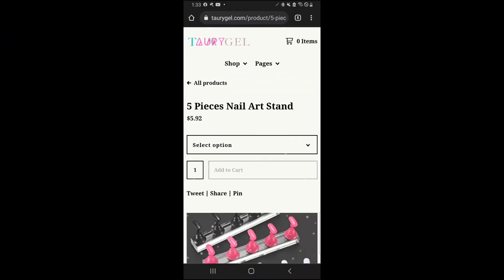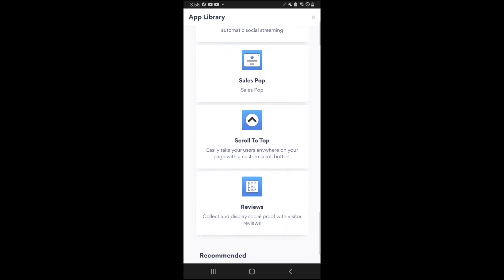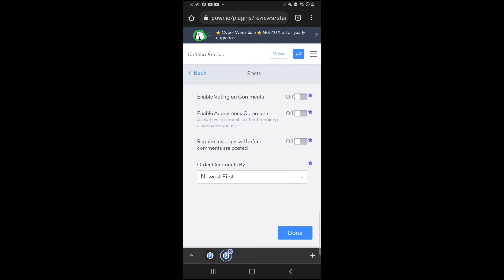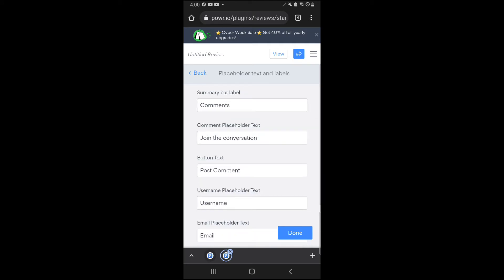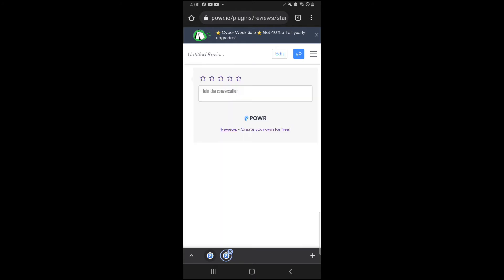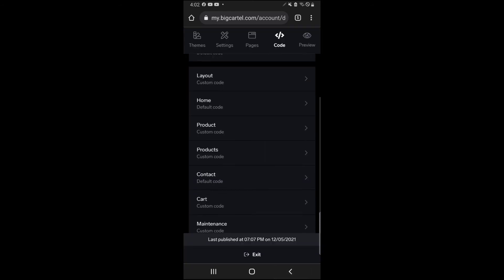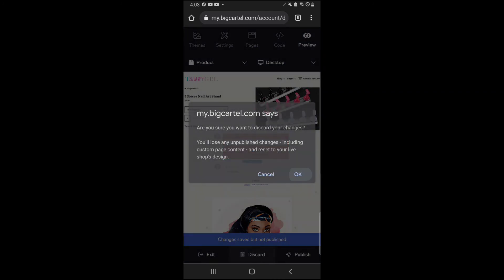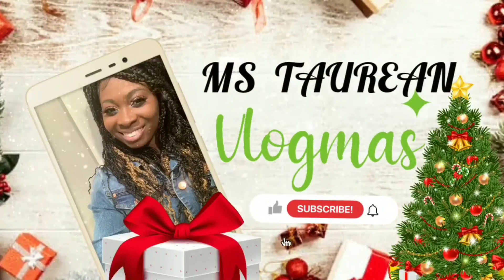Adding Reviews On Big Cartel Product Page|How To Customize Website| Vlogmas Day 7| Tutorial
Adding Reviews On Big Cartel Product Page|How To Customize  Website| Vlogmas Day 7| Ms Taurean

Building Your Website